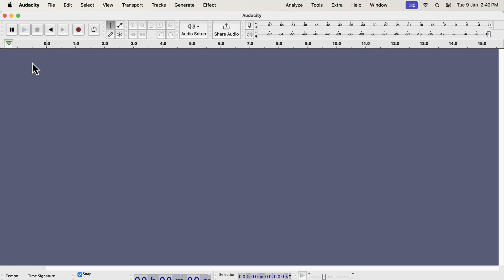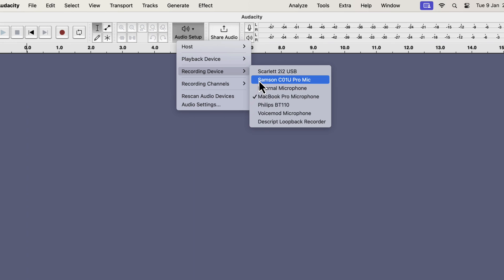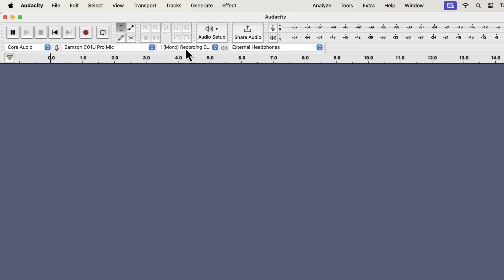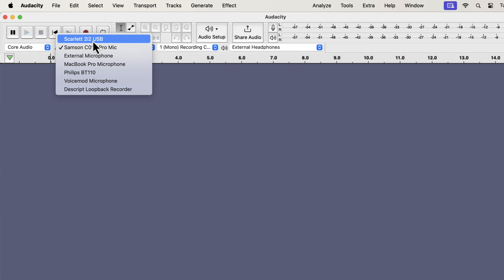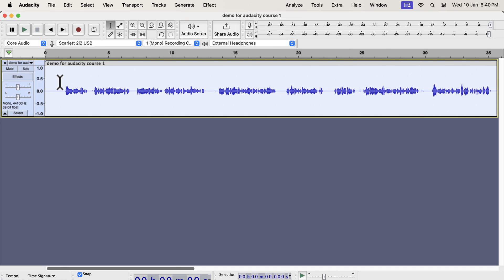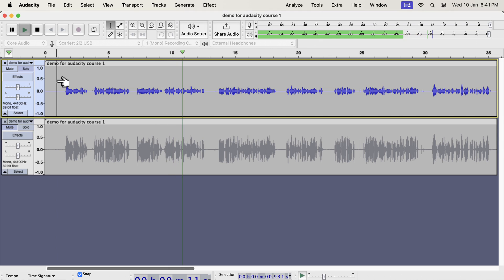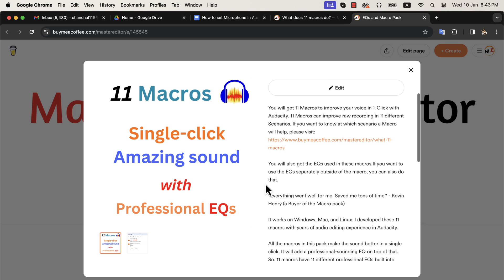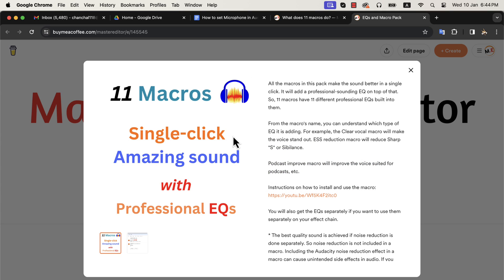How to set Microphone for Recording in Audacity (USB & XLR) - 2024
How to set a Microphone for Recording in Audacity (USB & XLR). Setting the correct microphone for recording is the prerequisite to getting a good recording.